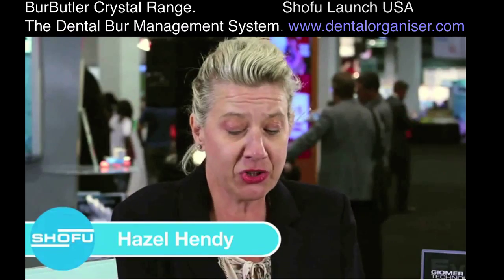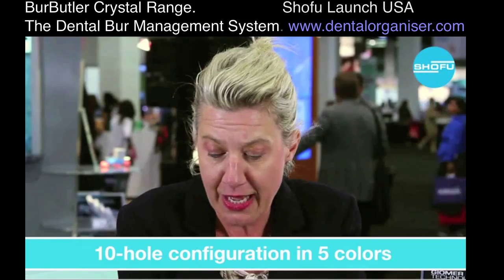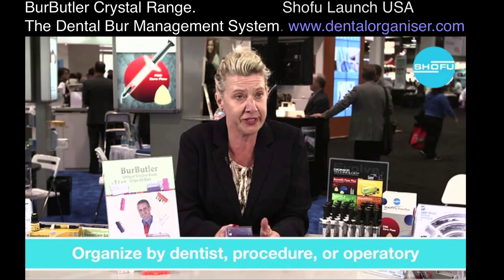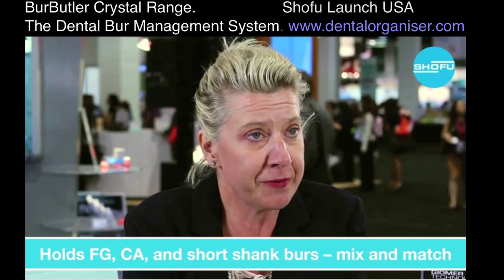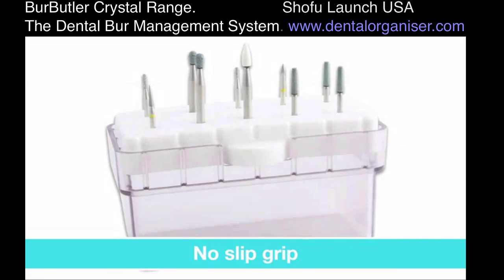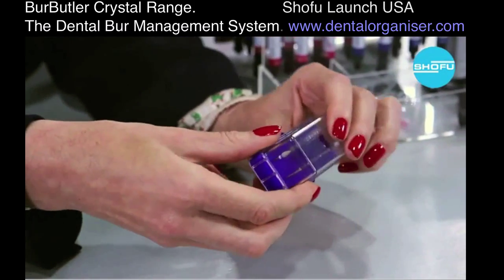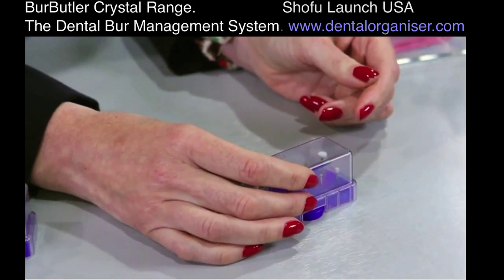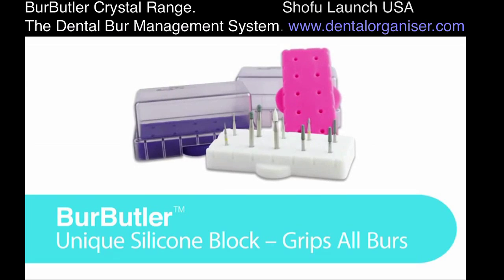BurButler Shofu USA Launch Hazel Hendy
BurButler dental bur management system: Tired of losing expensive burs when blocks dropped? Want a block that holds ALL shanks FC, SS, CA latch? Burs stay in the block, holds all types, sterilize the block and lid all in one! - no muss, no fuss! GREAT colors too - exclusive to SHOFU DENTAL CORPORATION but available through your favorite dental dealer.